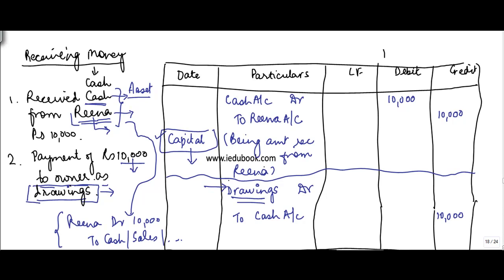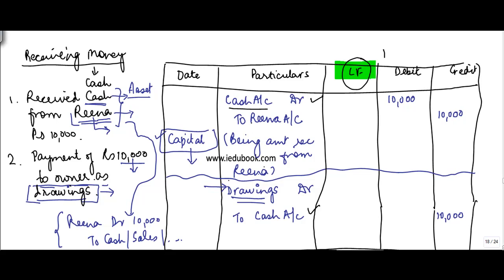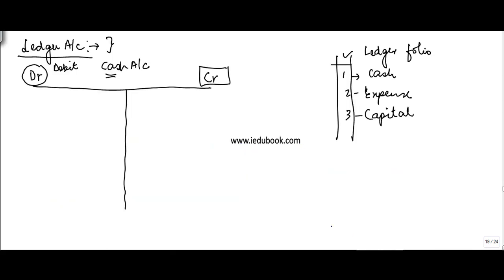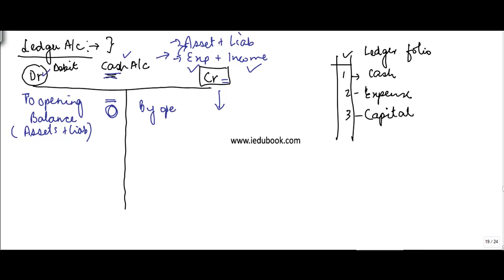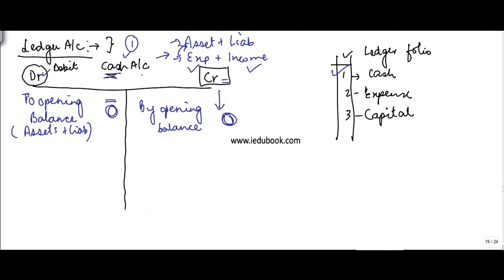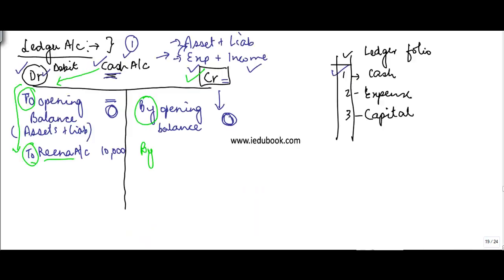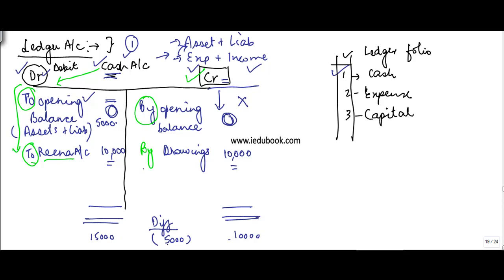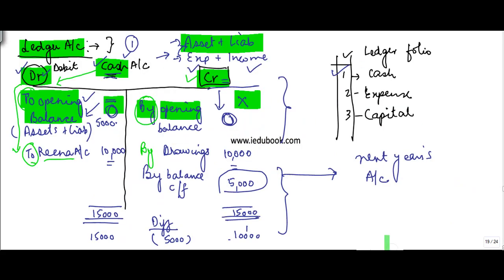501.Accounts XI - Ledger T shaped account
Accounts XI - Ledger T shaped account